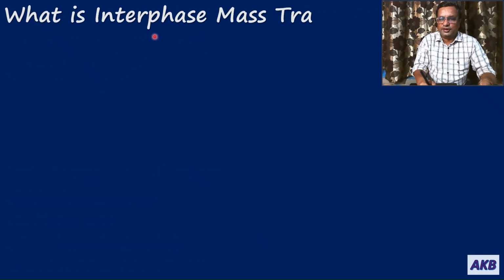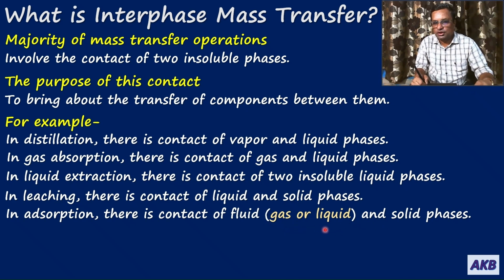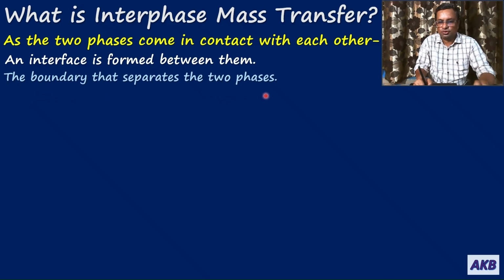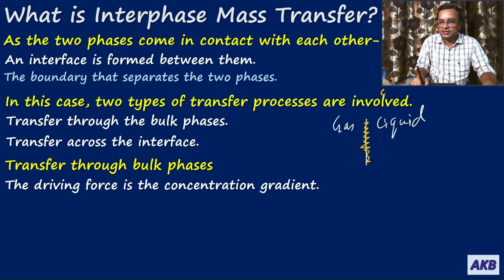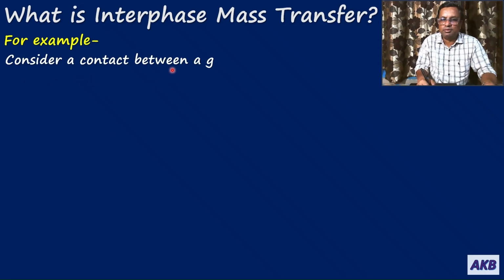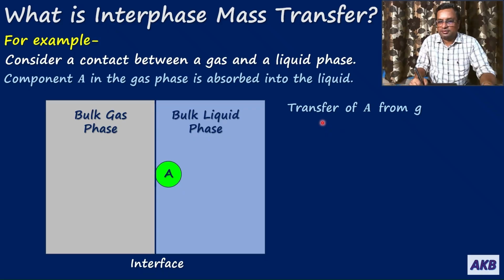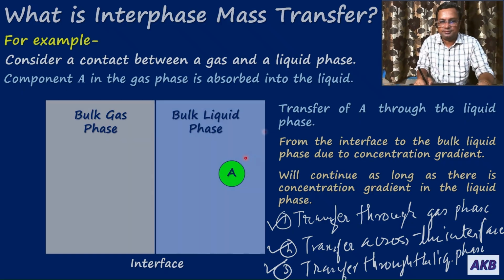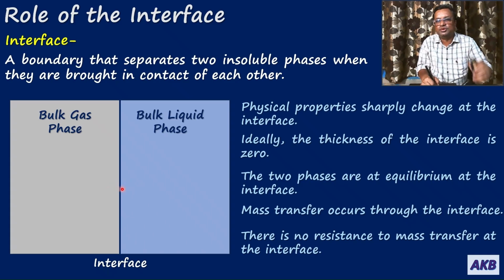Mass Transfer Coefficients Part 14: Introduction to Interphase Mass Transfer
Interphase mass transfer is introduced in this video lecture.
Link to the playlist of my video lectures on Mass Transfer Coefficients-